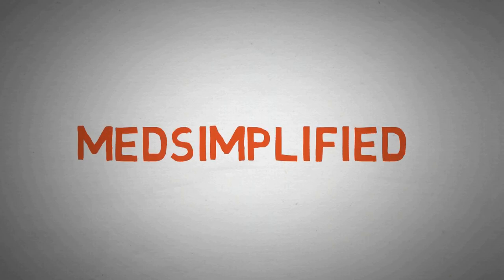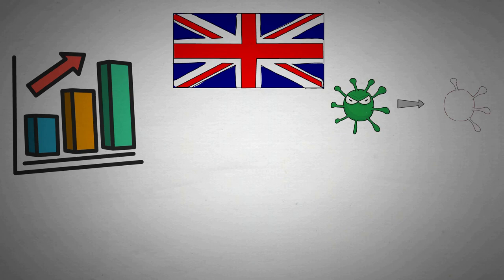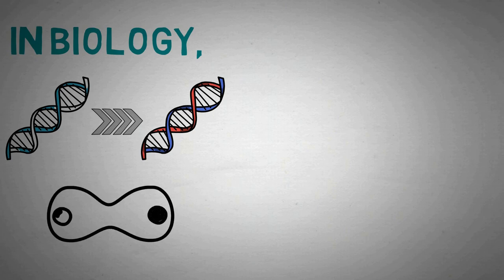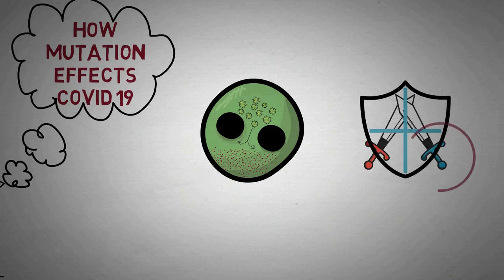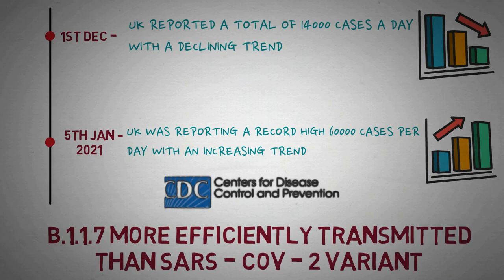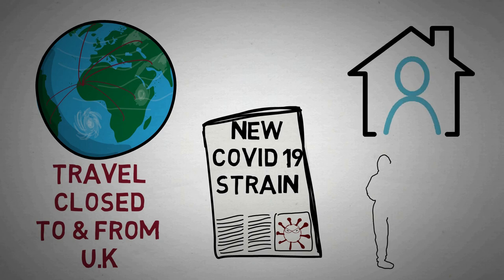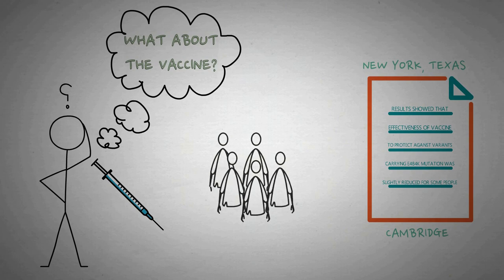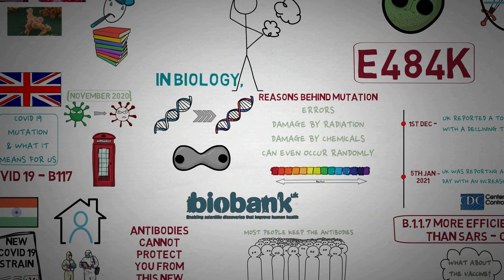COVID MUTATION AND VACCINE EFFICACY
Viruses constantly change through mutation, and new variants of a virus are expected to occur over time. Sometimes new variants emerge and disappear. Other times, new variants emerge and persist. Multiple variants of the virus that causes COVID-19 have been documented in the United States and globally during this pandemic.

The virus that causes COVID-19 is a type of coronavirus, a large family of viruses. Coronaviruses are named for the crown-like spikes on their surfaces. Scientists monitor changes in the virus, including changes to the spikes on the surface of the virus. These studies, including genetic analyses of the virus, are helping scientists understand how changes to the virus might affect how it spreads and what happens to people who are infected with it.

Multiple variants of the virus that causes COVID-19 are circulating globally:

The United Kingdom (UK) identified a variant called B.1.1.7 with a large number of mutations in the fall of 2020.

This variant spreads more easily and quickly than other variants. In January 2021, experts in the UK reported that this variant may be associated with an increased risk of death compared to other variant viruses, but more studies are needed to confirm this finding. It has since been detected in many countries around the world. This variant was first detected in the US at the end of December 2020.

In South Africa, another variant called B.1.351 emerged independently of B.1.1.7. Originally detected in early October 2020, B.1.351 shares some mutations with B.1.1.7. Cases caused by this variant have been reported in the US at the end of January 2021.
In Brazil, a variant called P.1 emerged that was first identified in travelers from Brazil, who were tested during routine screening at an airport in Japan, in early January. This variant contains a set of additional mutations that may affect its ability to be recognized by antibodies. This variant was first detected in the US at the end of January 2021.